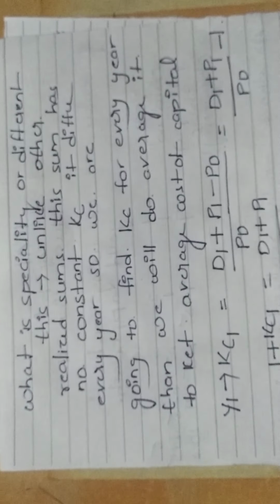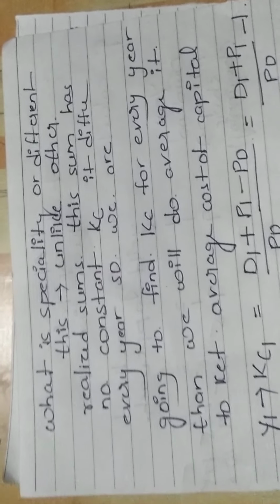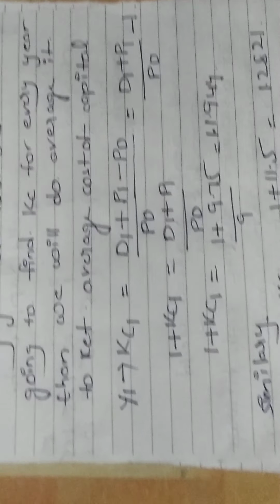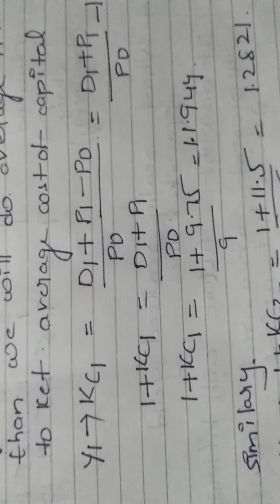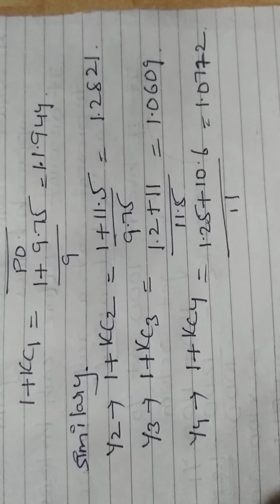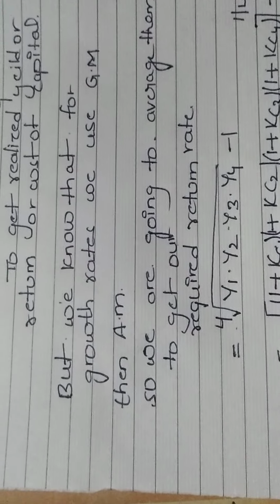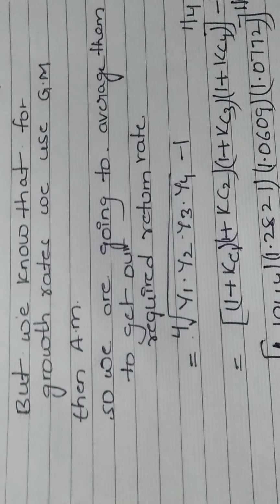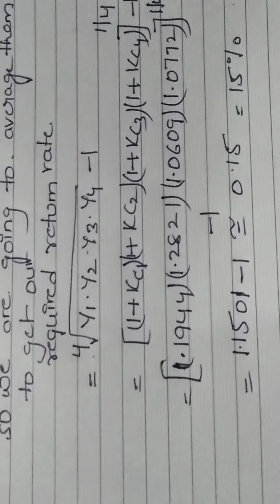Realised yield approach ICAI cost of capital illustration 11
It's a small effort to our commerce community
If you are a CA inter student then you can jion our student community" simple it the syllabus " a face book group